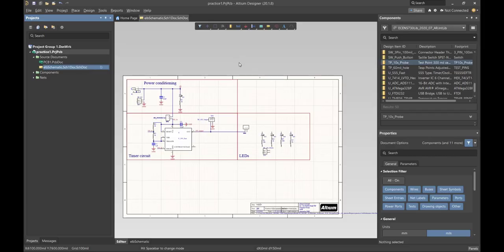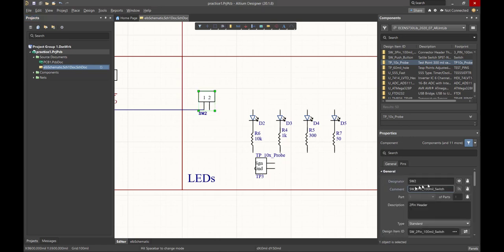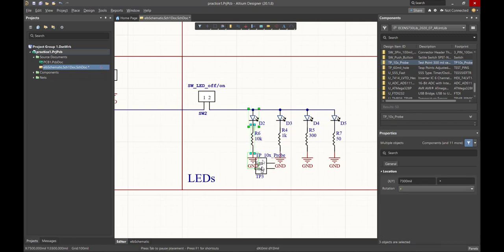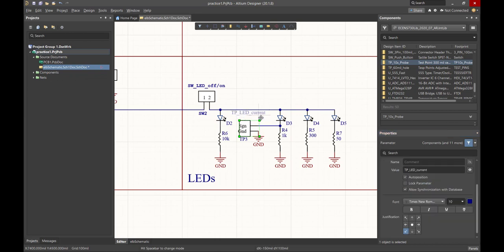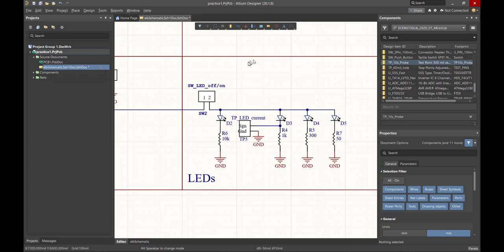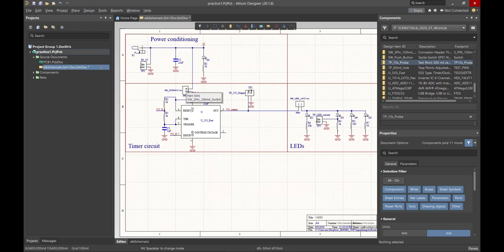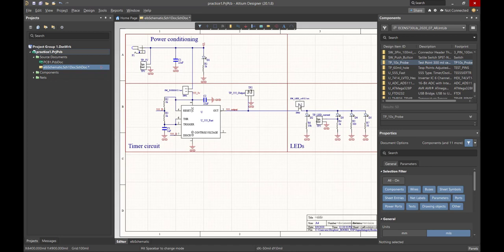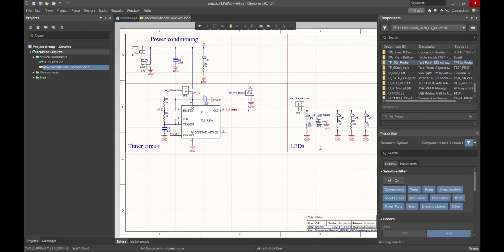SBW 1-11: Finish the Schematic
Finish up the schematic.